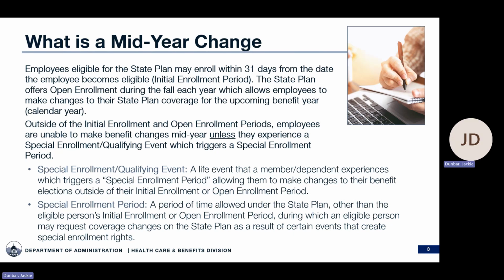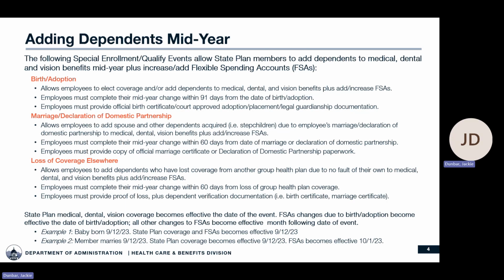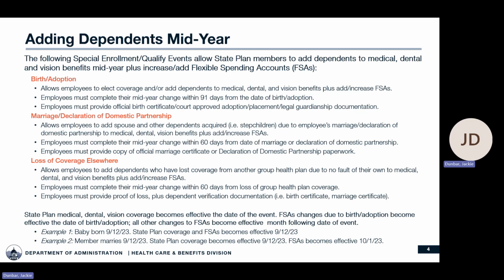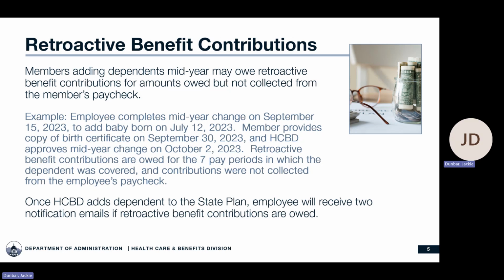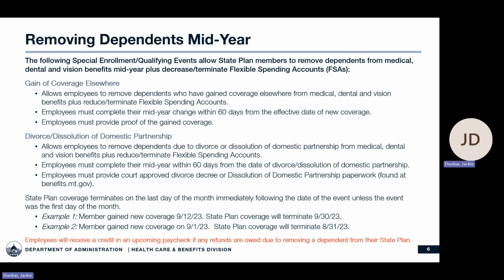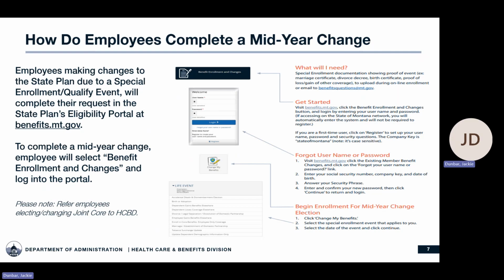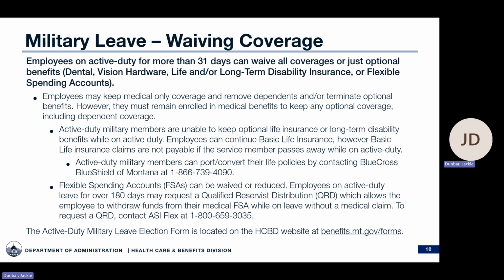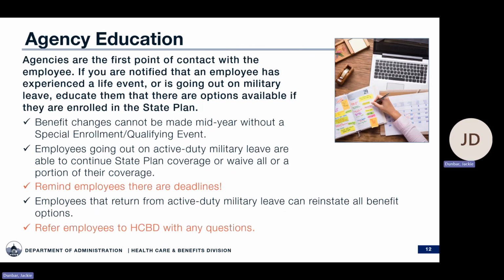HR/Payroll Staff: Mid-Year Change and Active-Duty Military Leave on the State Plan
Learn about  Mid-year Changes and the options for employees going on active-duty Military leave on the State Plan